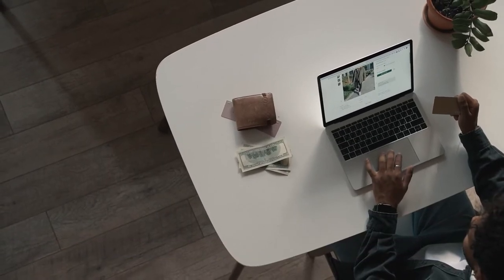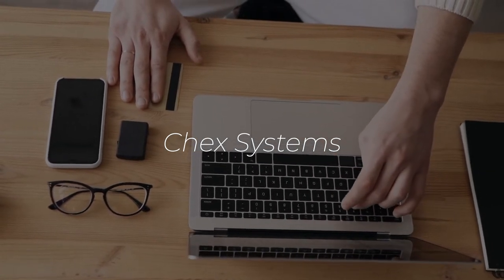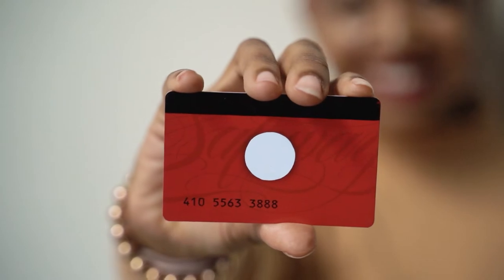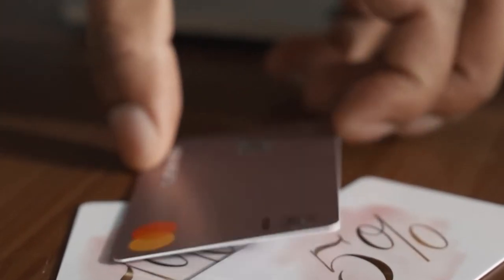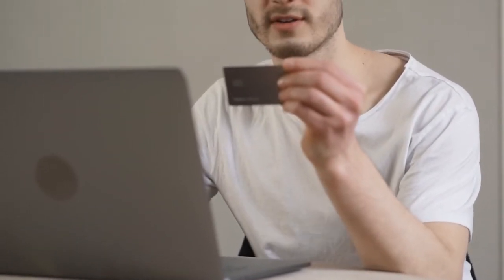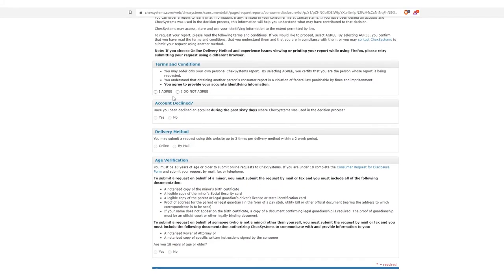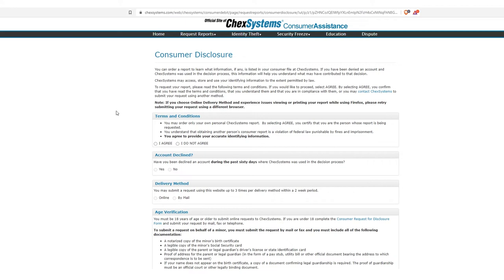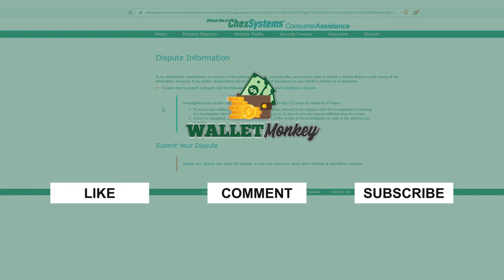Chex Systems And Why It Matters!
// CREDIT RESOURCES 🔥 🔥